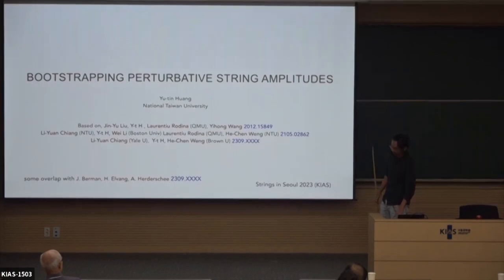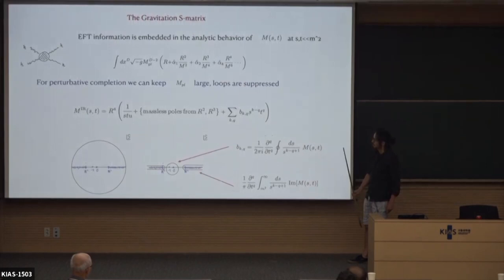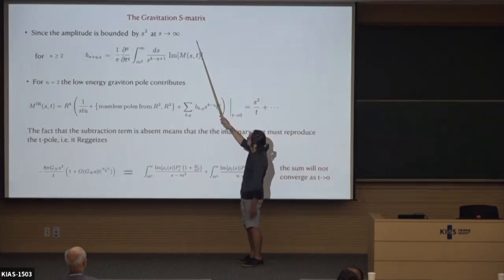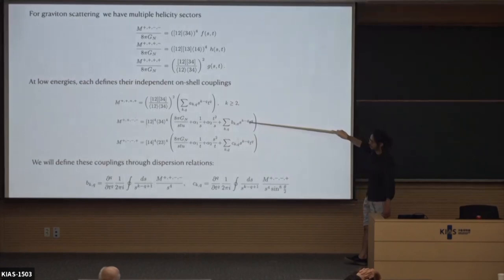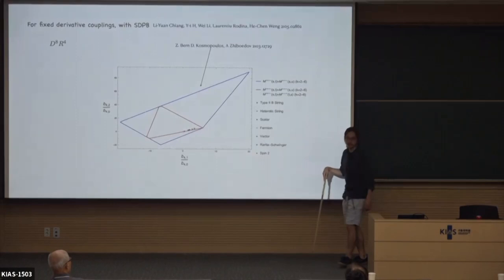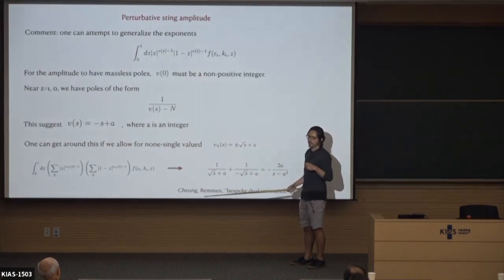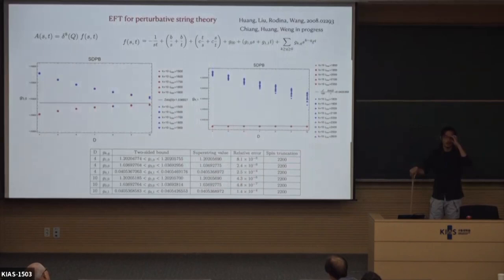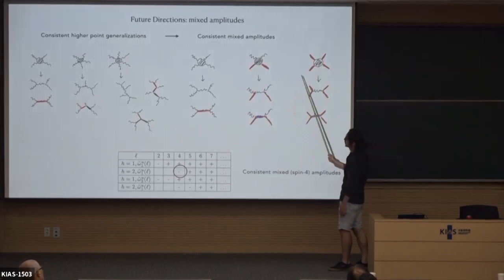Yu-tin Huang(National Taiwan University) - Bootstrapping perturbative string amplitudes